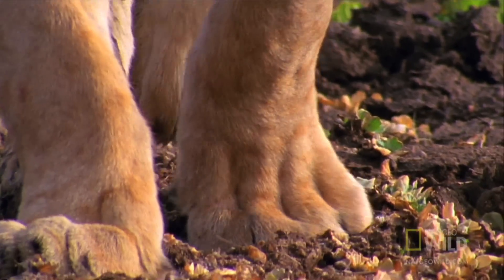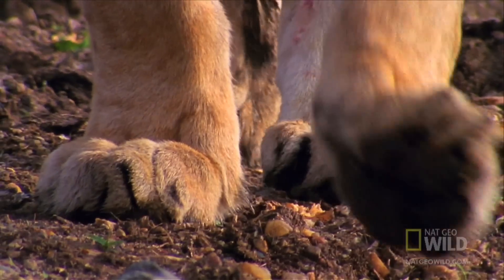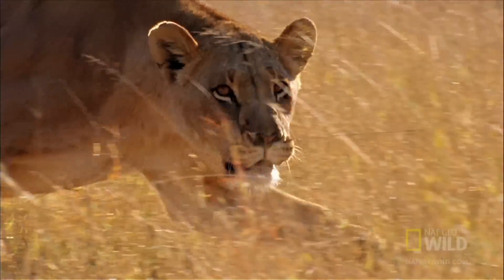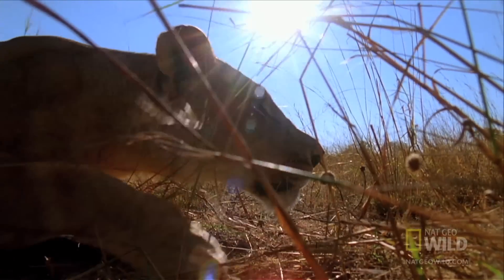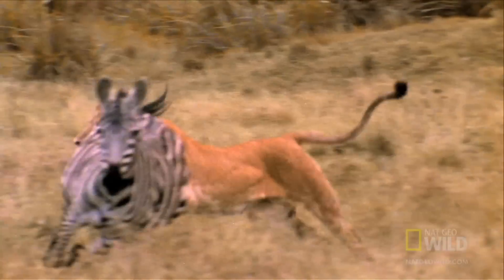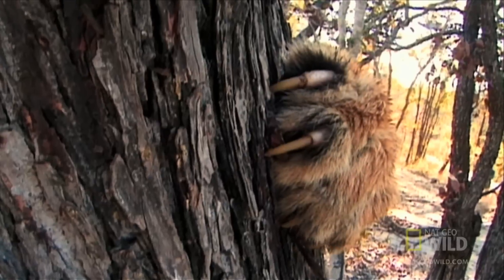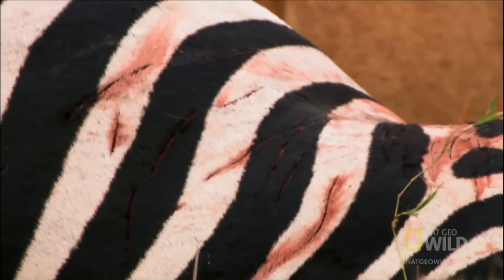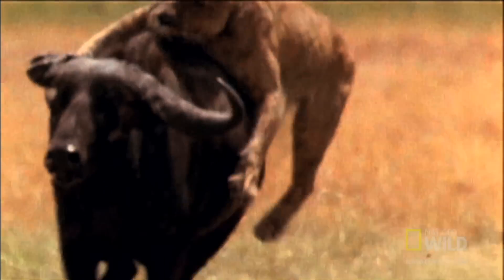Lion's Killer Claws | World's Deadliest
Retractable and strong, a lion's claws are the perfect killing tool.

About World's Deadliest:
World’s Deadliest Predators is a new series that looks at most riveting moments of animal predation, breaking down the struggle for survival and supremacy into five action-packed episodes. Top Hunters focuses on the most feared animals in their class: animals at the top of their food chain; the hunters who are prey to no other animal. Killer Packs illustrates when predators multiply their advantage over prey by banding with others of their species to hunt. Lethal Weapons shows that the physical attributes and built-in concealed weapons have the ability to make an animal a top predator. Our Superpowers episode focuses on the animals that see, hear, and smell better than any others…and that relative to their size on are the fastest and strongest creatures on the planet. And whether it is over food, territory or sex, animals go to war within their species and against other species…Battles dissects these conflicts, from the strategy to the play-by-play. These five episodes bring together dozens of species, which are extraordinary, savage, and the World’s Deadliest Predators.